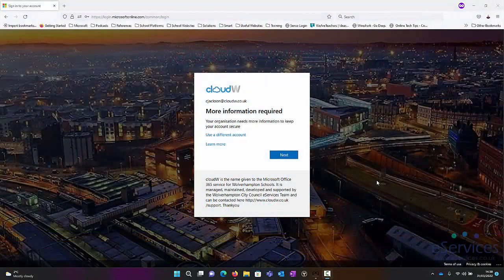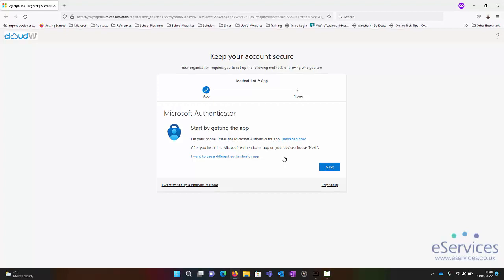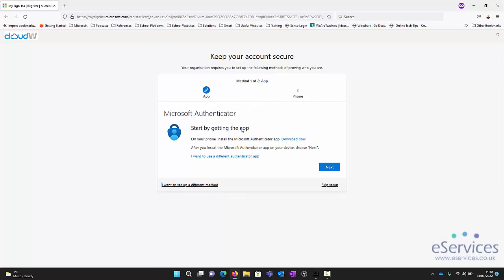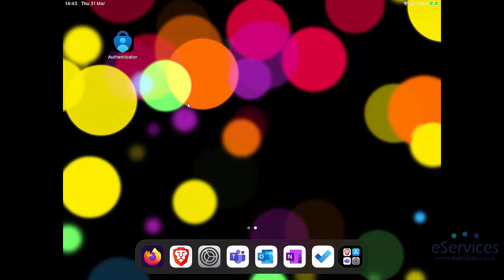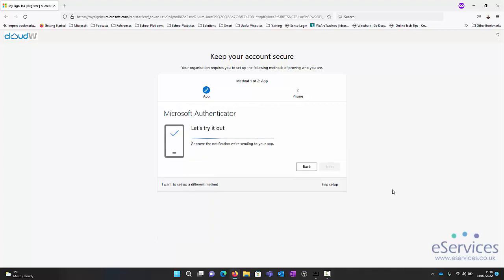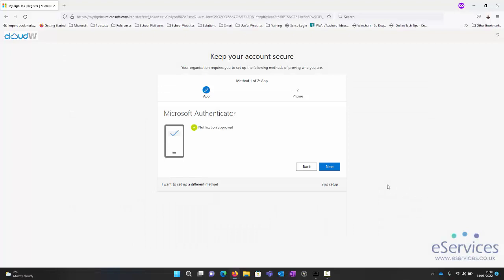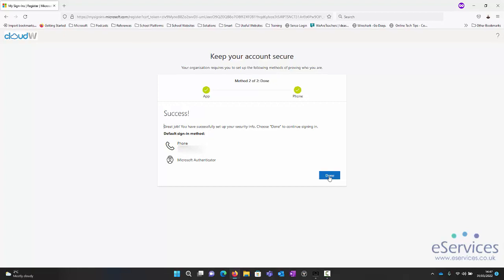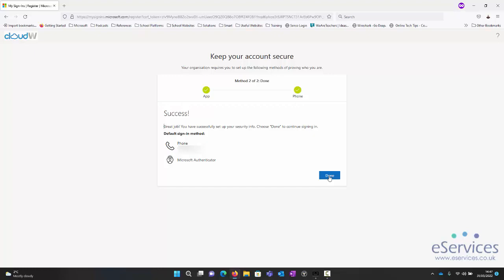Using Microsoft Authenticator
This video shows you how to set up and use Microsoft Authenticator to protect your data.